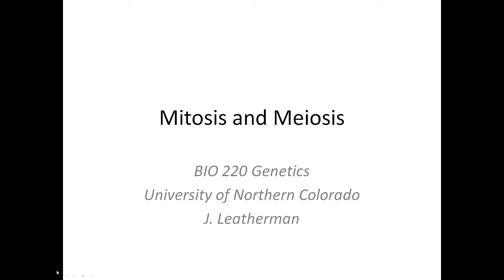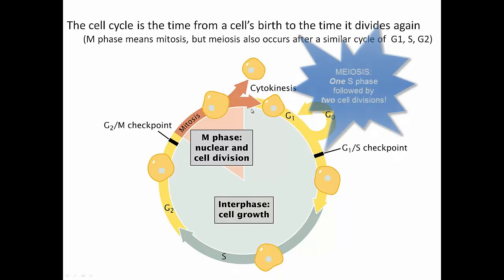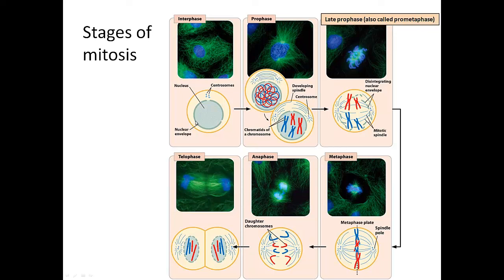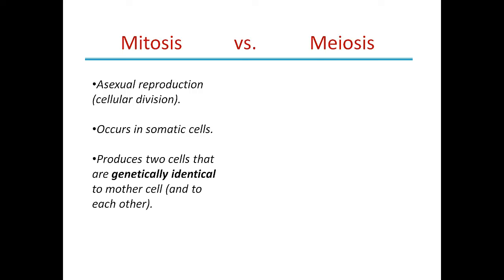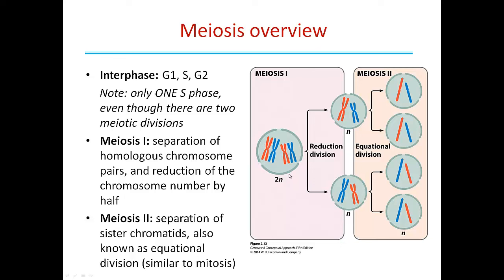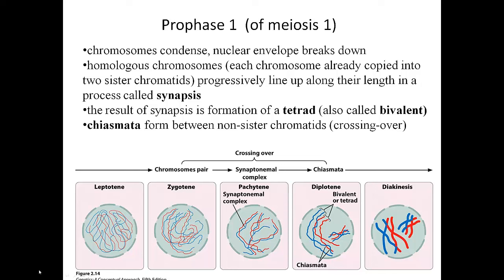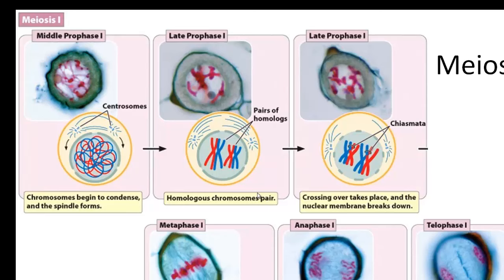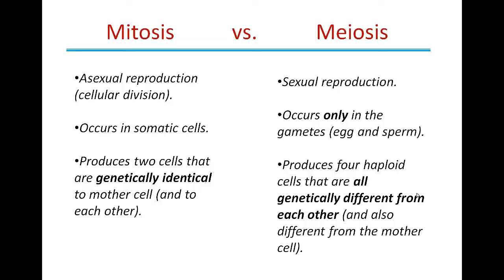Mitosis meiosis BIO 220